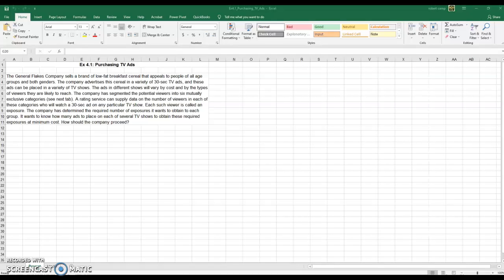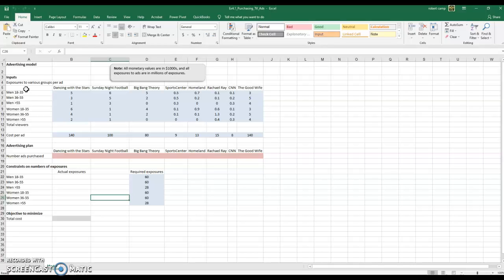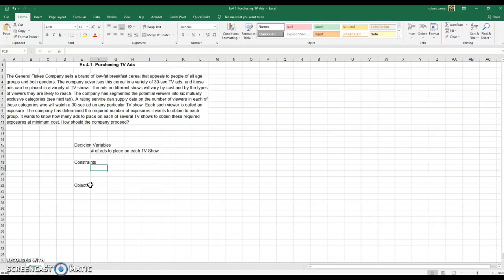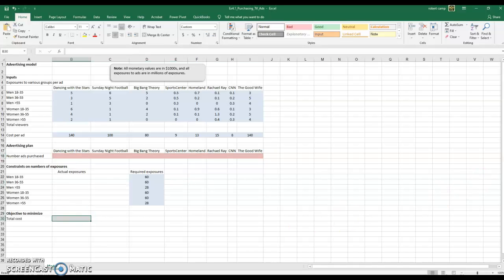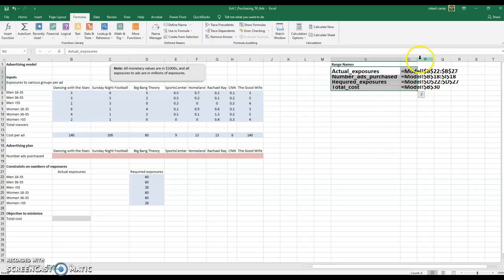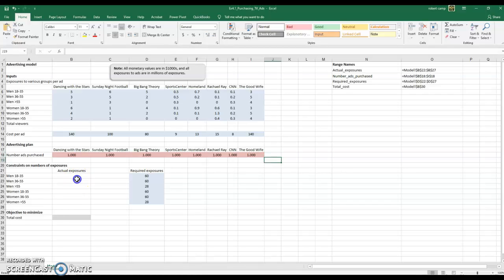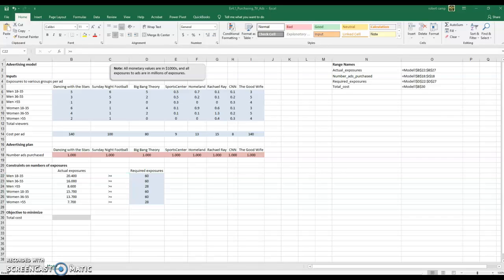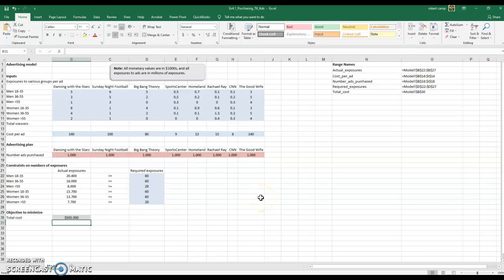AOM4 Example 4.1